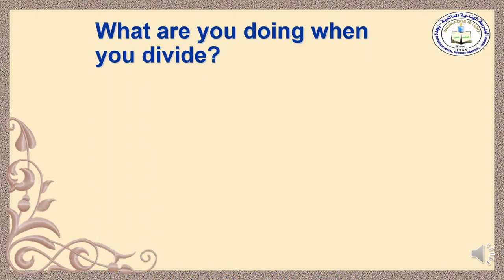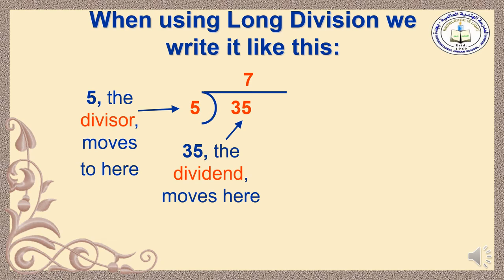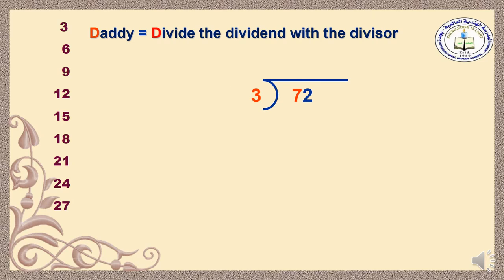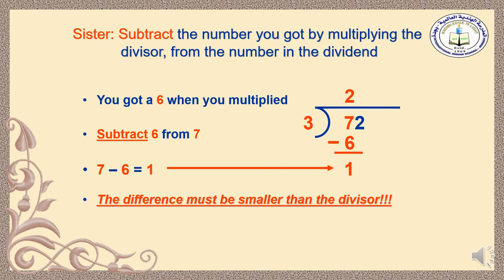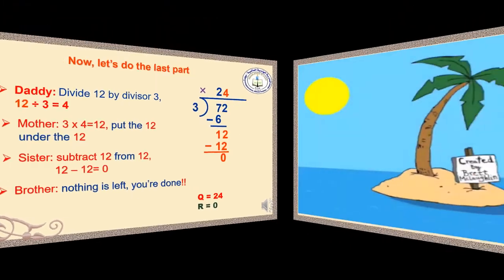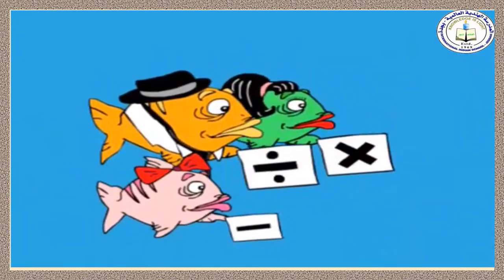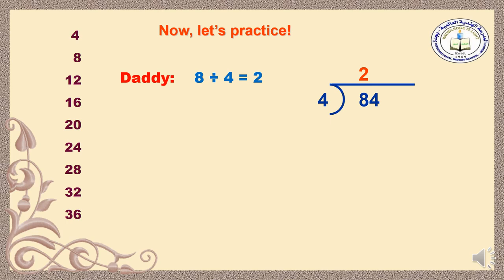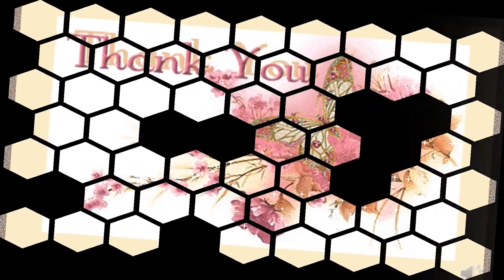Long Division introduction class 3 by Mrs Asema Ansari#education class 3#maths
Introduction to Long Division, Terms in Division